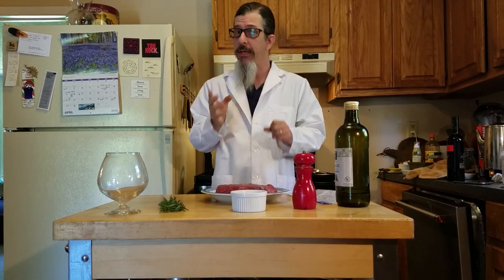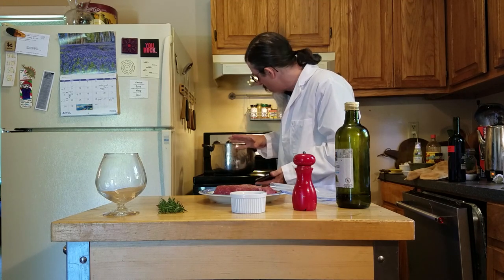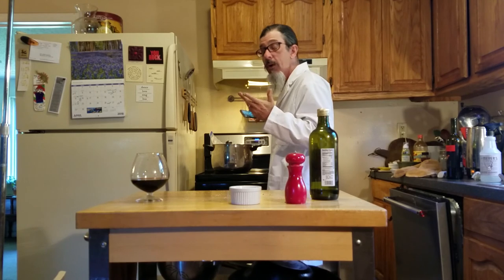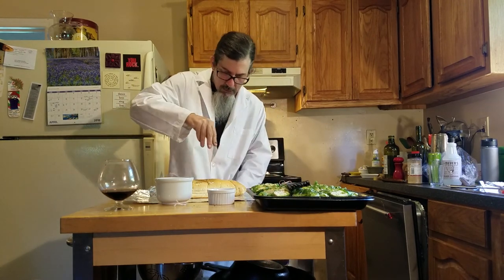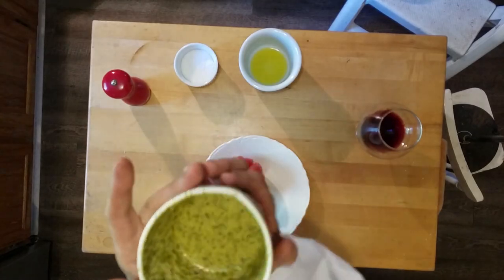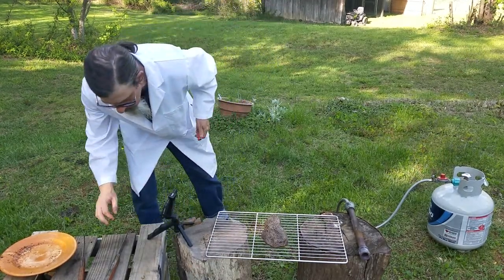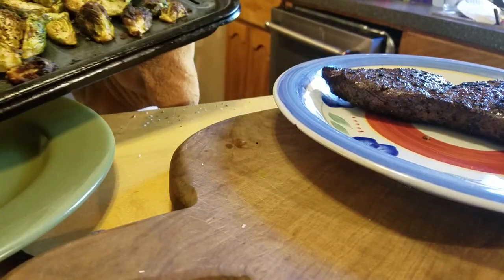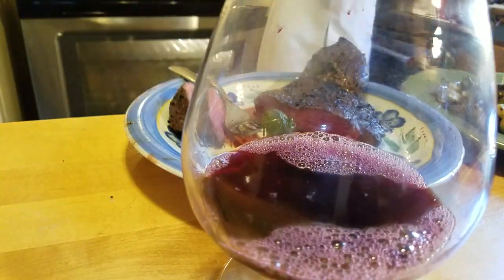Water Fire Steak - Sous Vide on the Cheap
I try my hand at Sous Vide style cooking with only the stove top and a themometer. In this video I prepare a medium rare steak along with some tasty sides.

If get some Patreons Im going to make some art to send out.